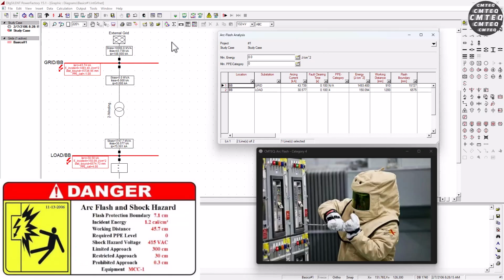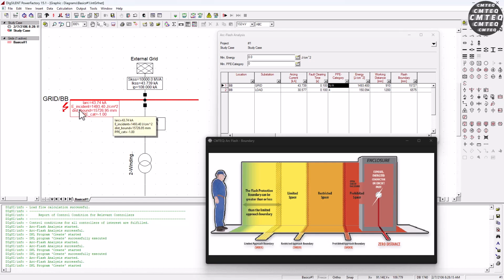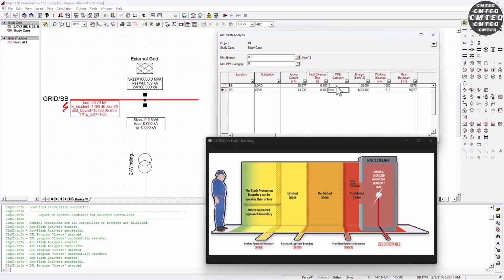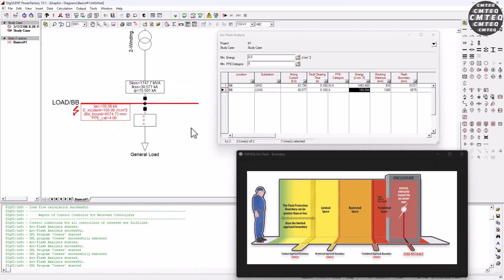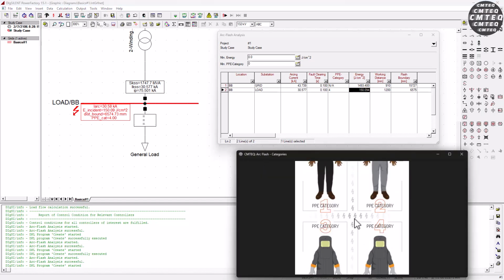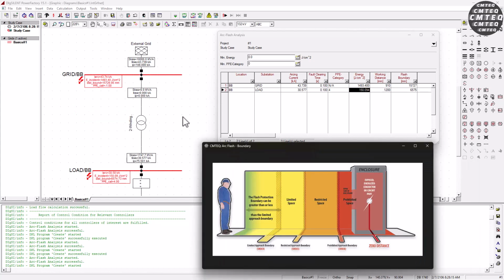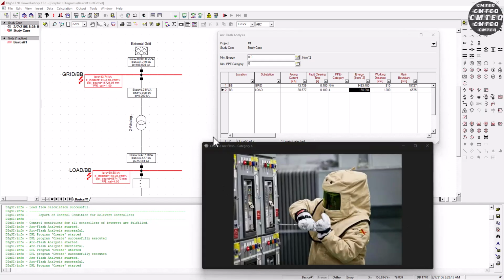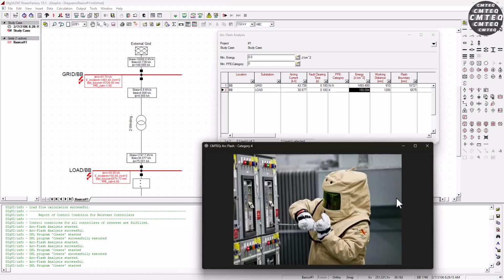Arc Flash Analysis in DIgSILENT PowerFactory | Safety & Results Explained. part 2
In this tutorial, we explore arc flash analysis in DIgSILENT PowerFactory, demonstrating how to calculate incident energy, determine flash protection boundaries, and interpret results for electrical safety. This step-by-step guide is ideal for engineers and students aiming to understand arc flash hazards, improve workplace safety, and validate calculations using simulation tools.

🔧 What You’ll Learn:
How to perform arc flash analysis in DIgSILENT PowerFactory
Calculating incident energy (J/cm²) and flash protection boundaries
Interpreting arc flash results to enhance electrical safety
Practical application of IEEE 1584 guidelines in simulations

📌 Key Topics Covered:
Arc flash theory and hazard identification
Setting up equipment and parameters in DIgSILENT PowerFactory
Incident energy and working distance calculations
Determining appropriate PPE and safety measures
Comparing simulation results with theoretical calculations

🧠 Engineering Insight:
Arc flash analysis is critical for designing safe electrical systems and protecting personnel. Understanding calculations, simulation results, and safety requirements allows engineers to minimize risks, comply with standards, and design reliable power systems. This tutorial bridges theoretical knowledge with practical DIgSILENT applications.

Short Circuit Analysis using DigSilent PowerFactory | Tutorial 5
Electrical Safety Tips for Engineers and Students
Protective Device Coordination in Power Systems
Arc Flash PPE Selection Guide